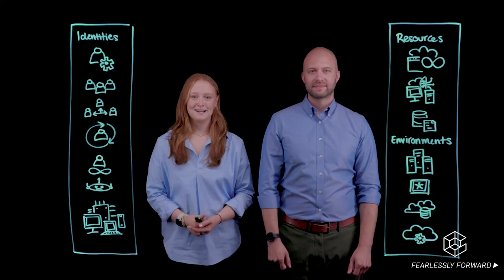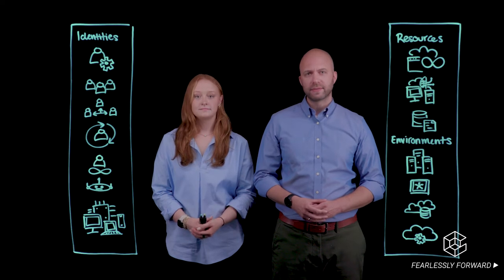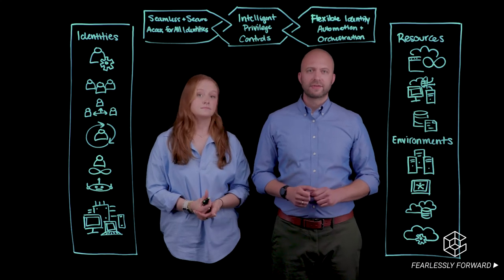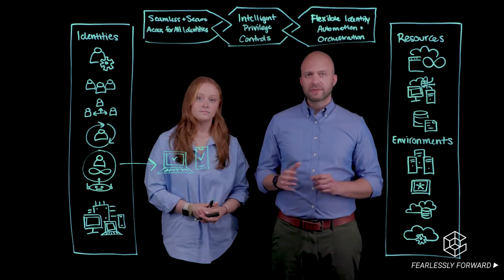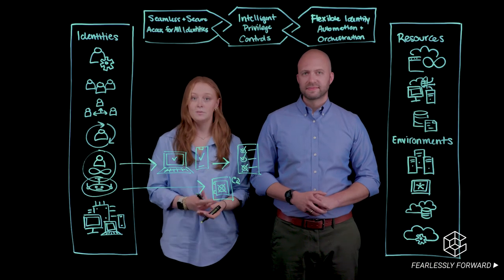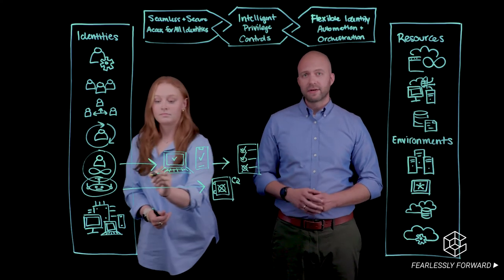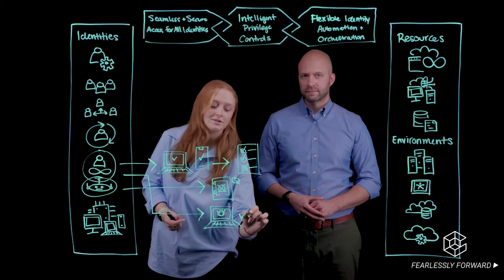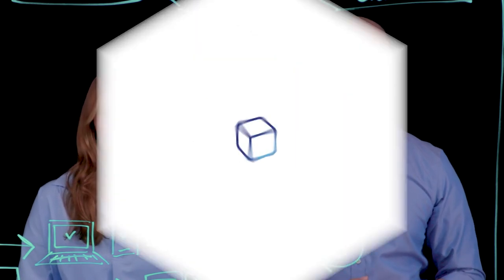S2E1 Identity Security - Use Cases: The Drawing Board | CyberArk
In this episode of The Drawing Board, you’ll learn how a holistic Identity Security approach can help organizations defend against threats. We’ll show you three “day in the life” examples of identities whose roles and responsibilities require comprehensive protection, as they access to sensitive resources in critical environments.

Nearly 80% of security decision-makers believe security has taken a back seat to business operations, as enterprises embark on high-stakes digital initiatives. Behind the scenes, identities are proliferating rapidly while in a continuous cycle of accessing sensitive resources – from data to infrastructure – through entry points and pathways that are vulnerable to attacks.